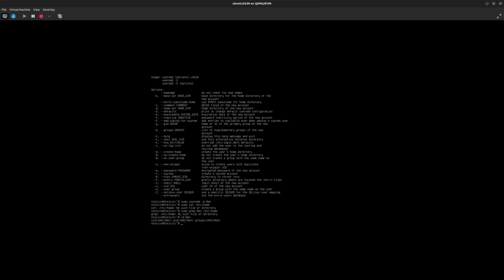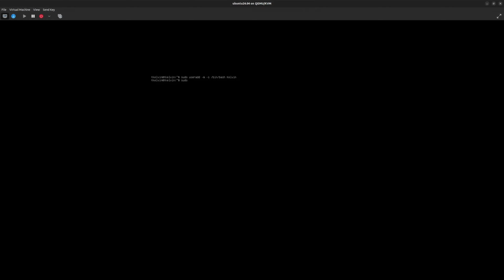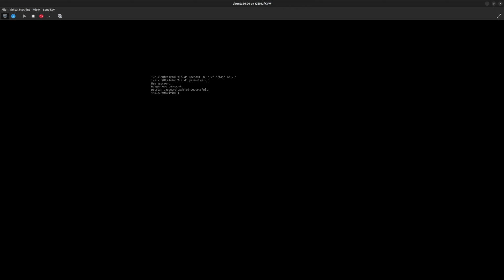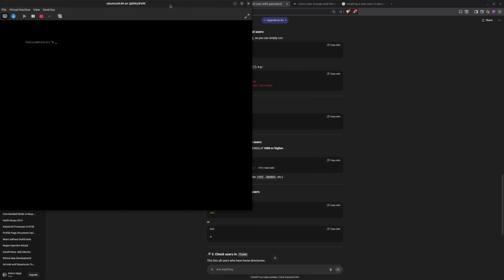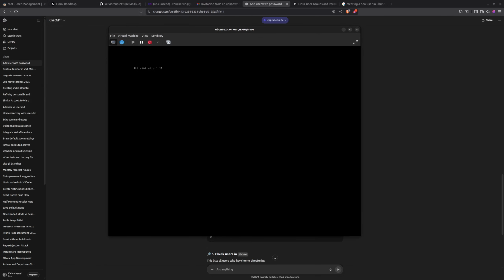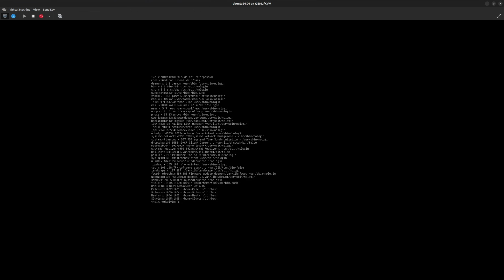Creating Users and Groups in Linux Server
This is a video on the process of adding users and groups to a Linux Server. I'm trying to showcase the steps in learning Linux.